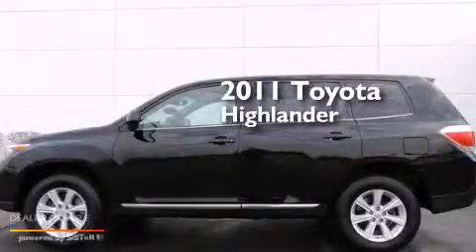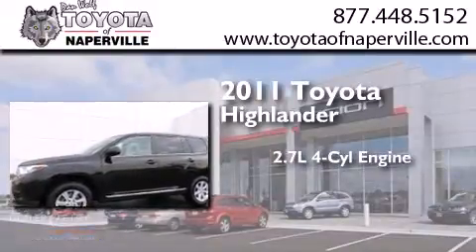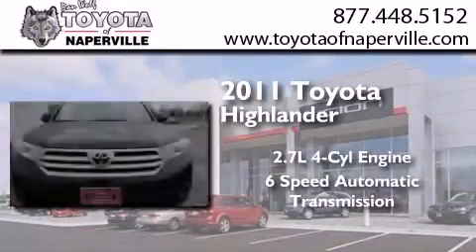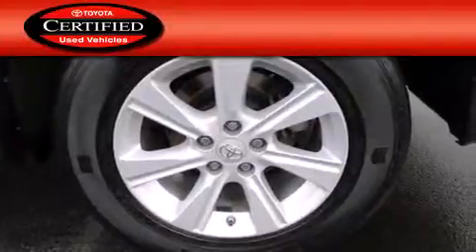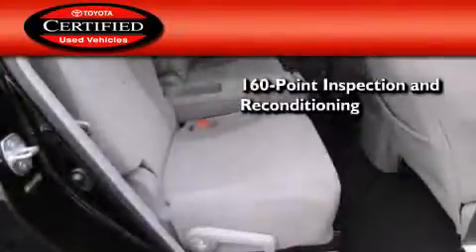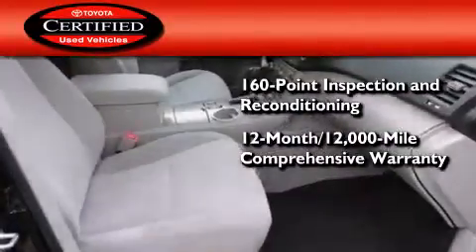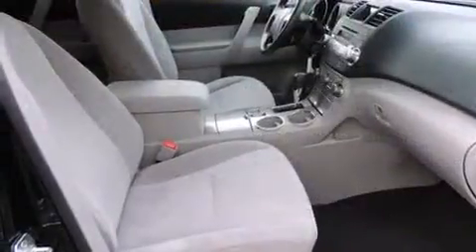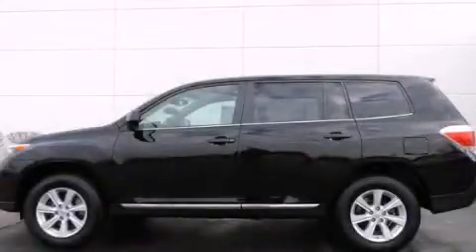2011 Toyota Highlander Napervillle IL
We have been honored to serve the Napervillle IL area , we promise that your experience at our dealership will exceed your expectations ! Year : 2011 Make : Toyota Model : Highlander Engine : 2.7l 4-cylinder dohc 16v Trans . Napervillle , IL 60540